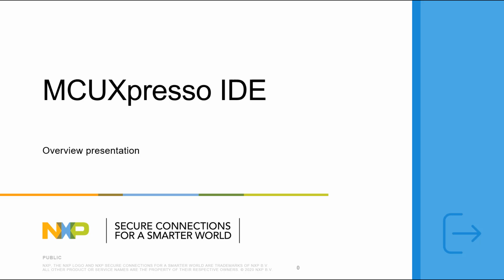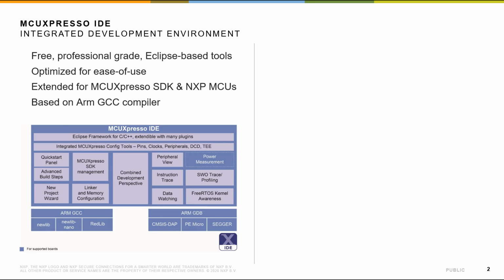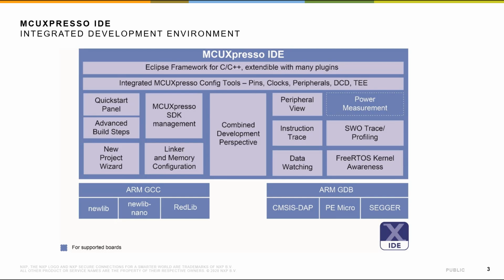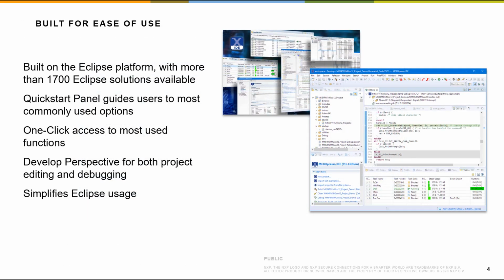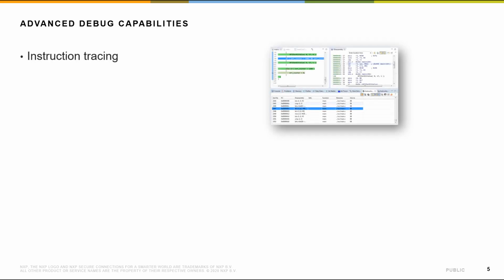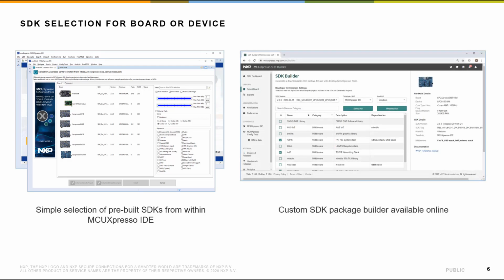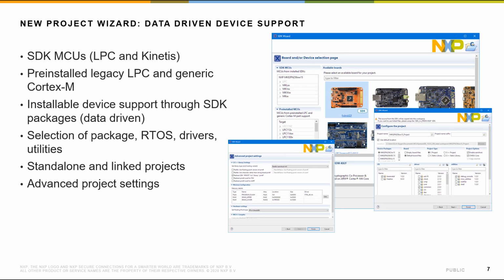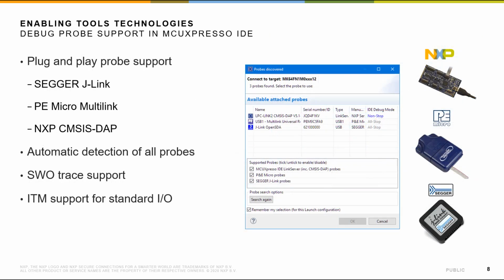NXP MCU Minutes: MCUXpresso IDE Overview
This video provides an overview of MCUXpresso IDE, NXP's free and easy-to-use, Eclipse-based development environment for NXP® MCUs based on Arm® Cortex®-M cores.